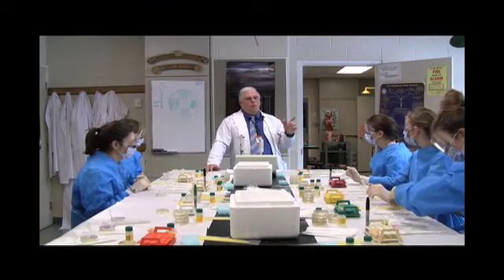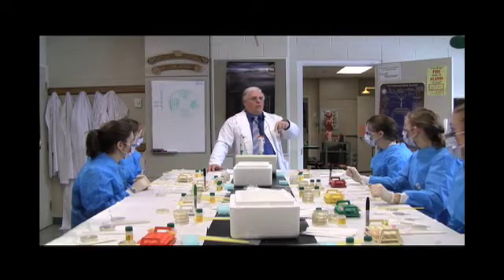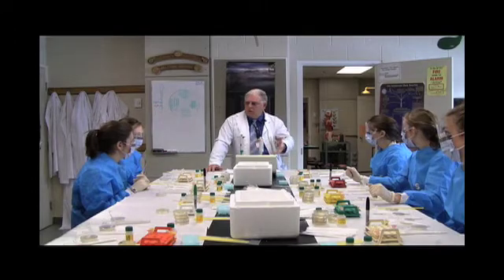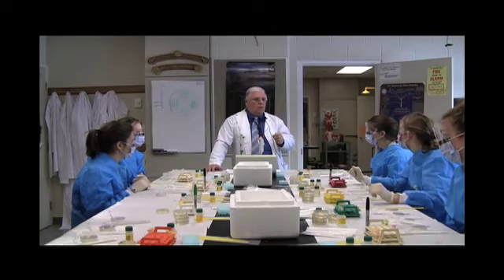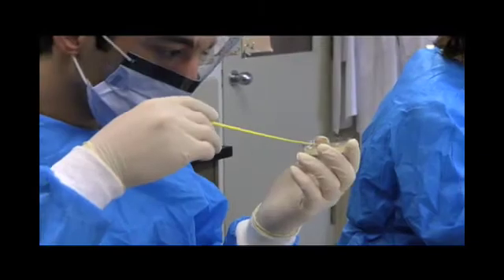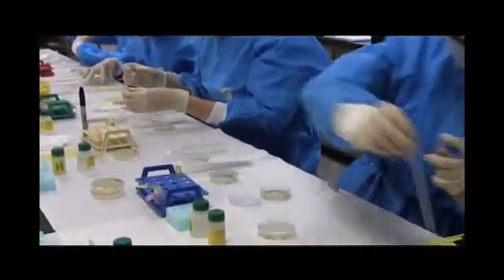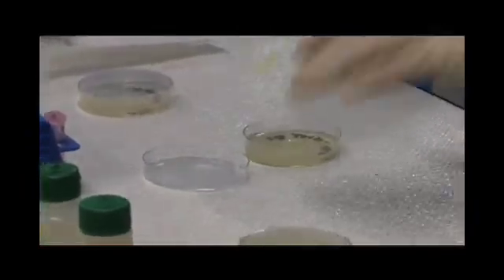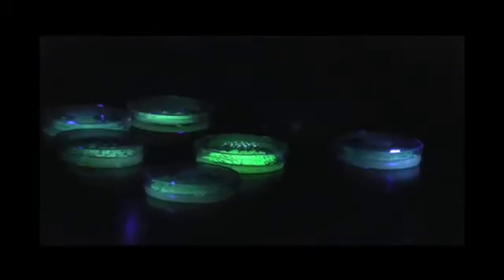Mr. "Bio" Bob Malyk E.Coli Experiment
Mr. "Bio" Bob Malyk invited me into his AP Biology class last week to watch an experiment about the transformation of E.Coli with Bioluminescence &amp; Antibiotic Resistant Genes.  Sounds complicated right? Well, Mr. Malyk explains this in a way that it all makes sense.  He is one inventive teacher -  watch the video to see him reference everything from referencing Beyonce to comparing a heat bath to a hot tub in order for students to understand his lesson and at the end of the experiment - glowing e.coli - keep watching!!